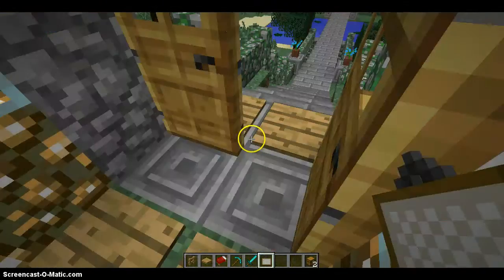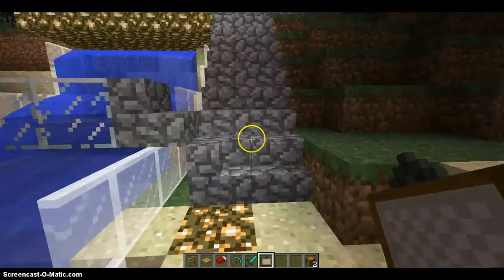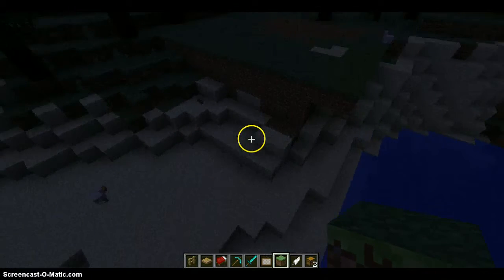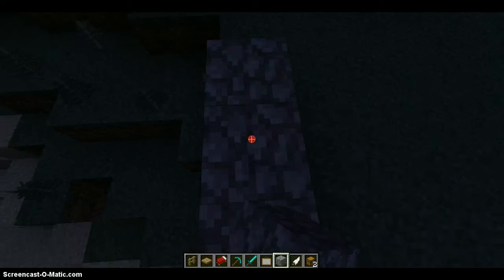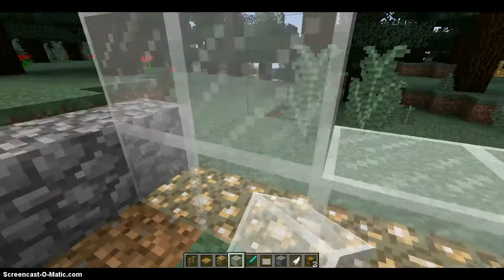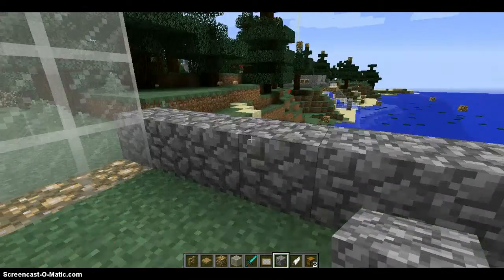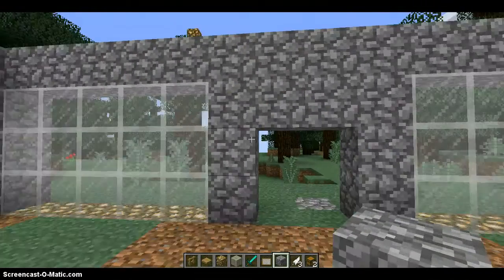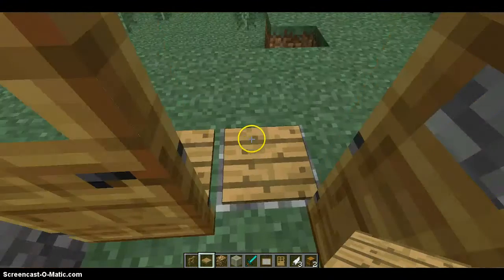How To Build a Mansion-part1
I will show you how to build an awesome mansion!